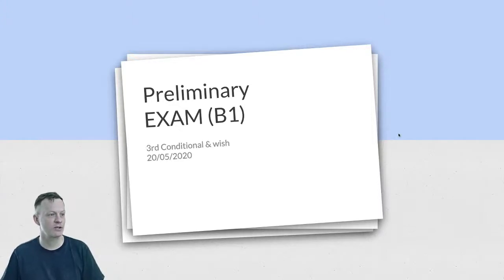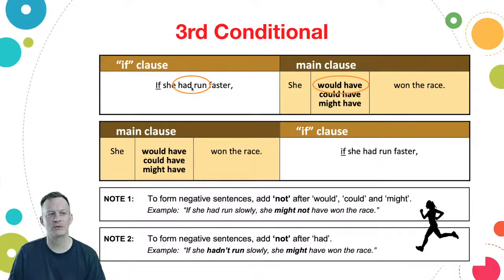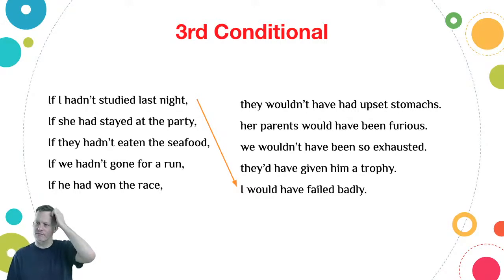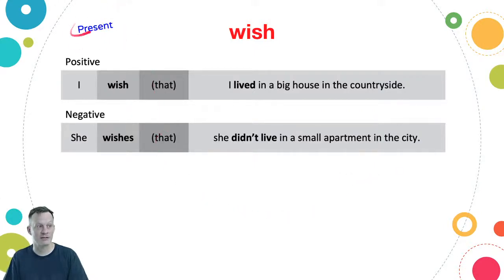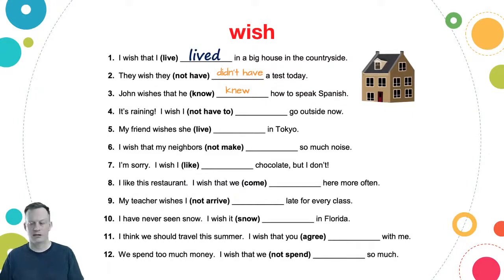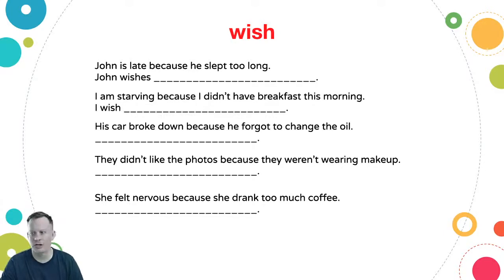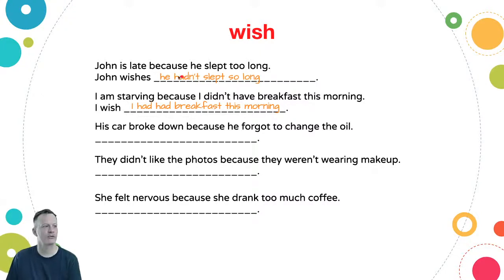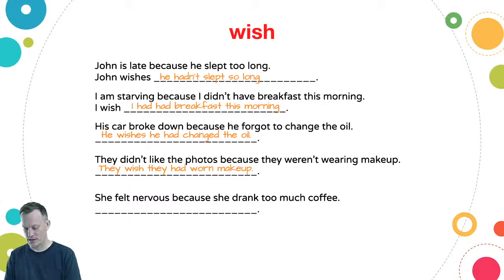B1 INTERMEDIATE English --- 3rd Conditional -- Wish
We are looking at the third conditionals todayand wish used in the present and the past.